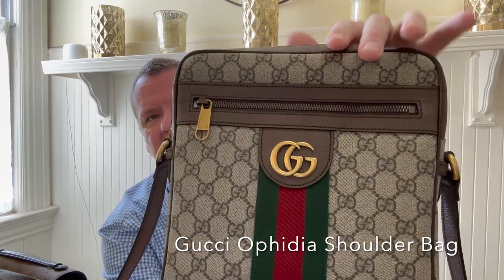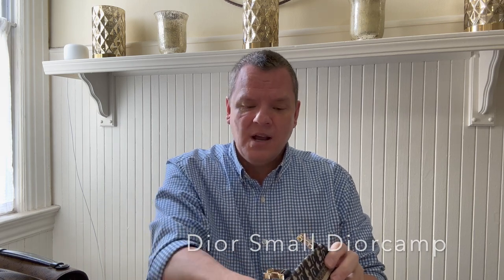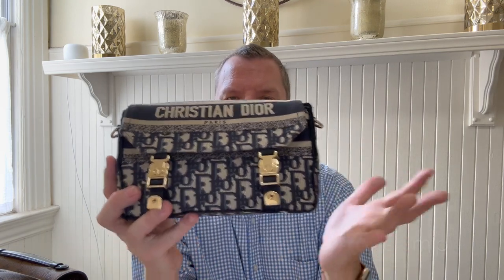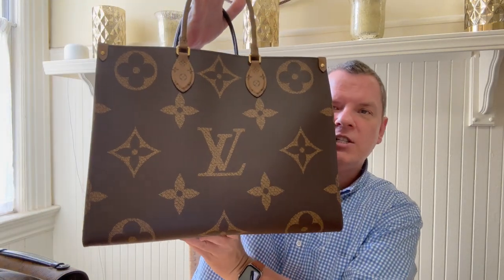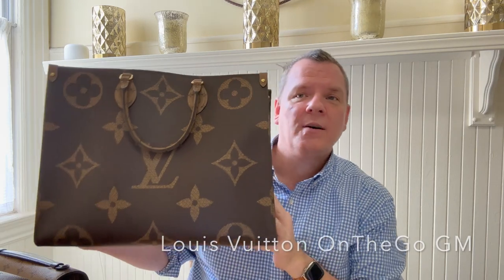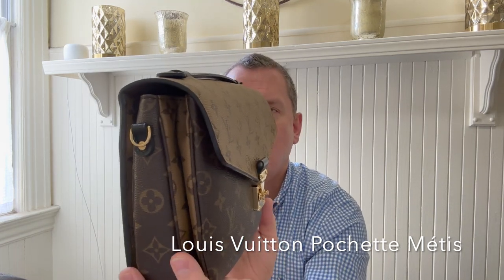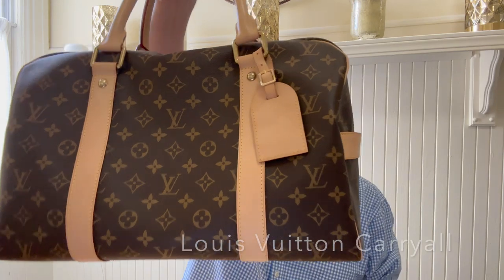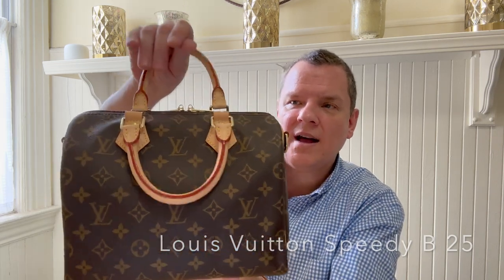10 FAVORITE LUXURY PURCHASES OF 2022!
These are my favorite purchases of 2022.